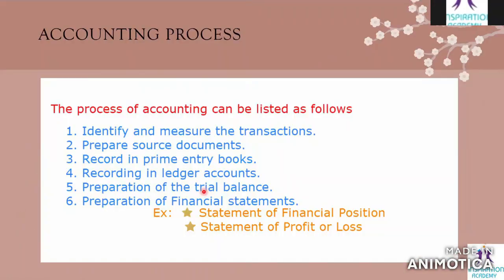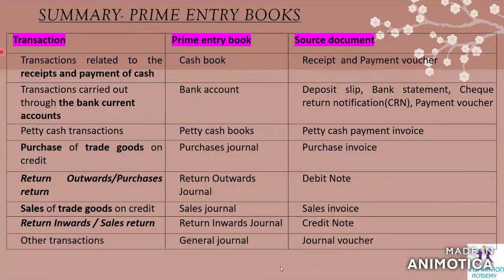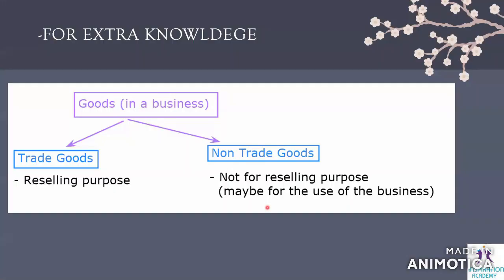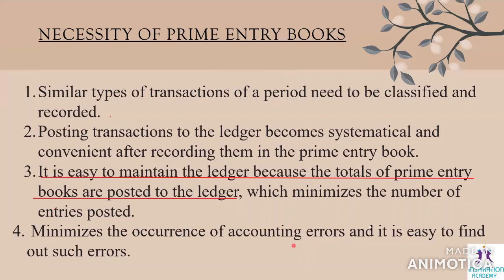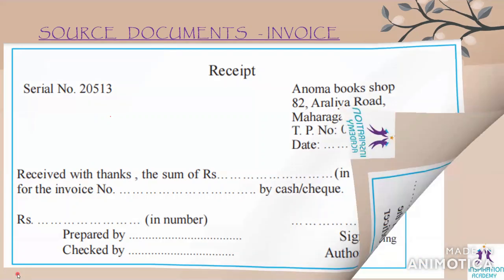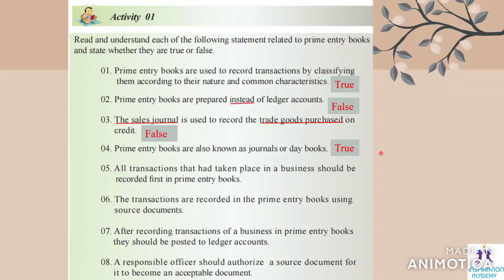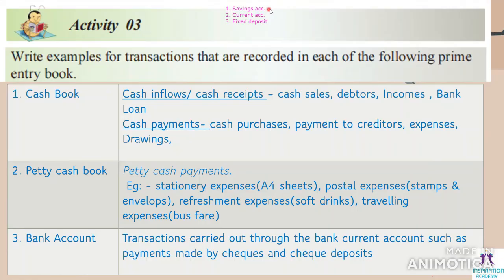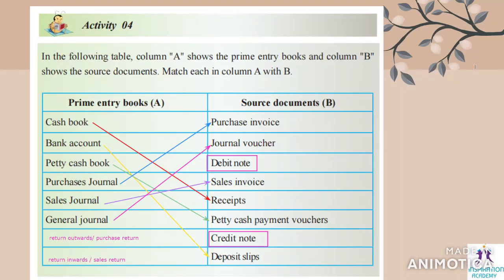Grade 10 - Business & Accounting studies - Unit 7 - Prime Entry Books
view the presentation pdf from here!

Thanks!
Inspiration Academy